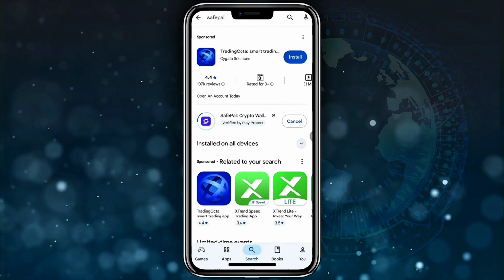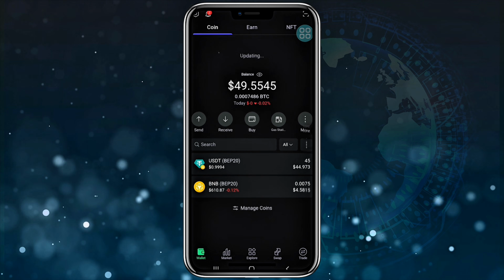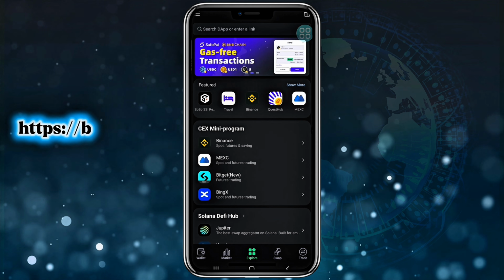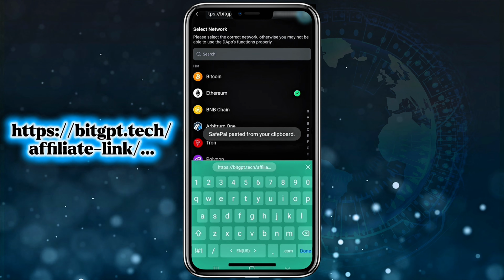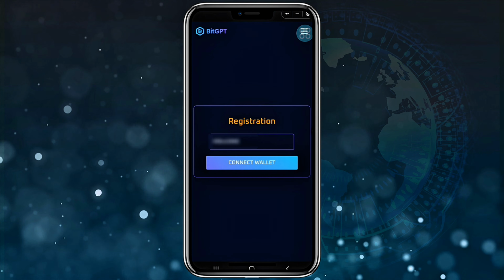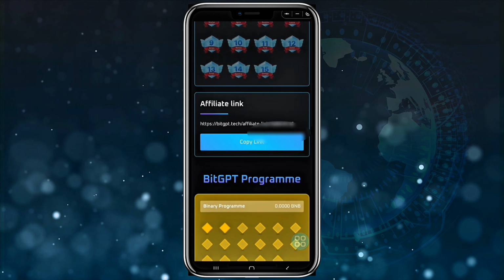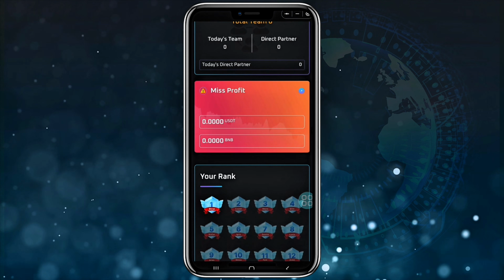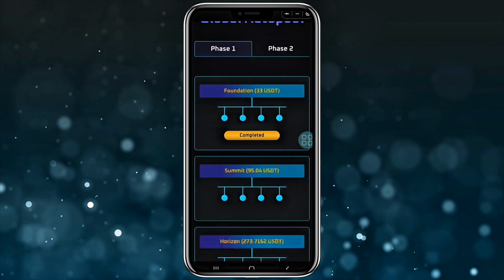BitGPT Account Create & Login Tutorial (Step-by-Step) | SafePal + Binance | Earn Online 2026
Want to create a BitGPT account easily? In this video, I will show you the complete step-by-step process to create and login to your BitGPT account using SafePal Wallet and Binance.

📌 In this tutorial, you will learn:
✔ How to create a SafePal wallet
✔ How to secure your wallet (backup & recovery)
✔ How to transfer BNB from Binance to SafePal
✔ How to connect wallet with BitGPT
✔ How to create and login BitGPT account

⚠️ Important Note:
Always keep your wallet password and recovery phrase safe. Never share it with anyone.

bitgpt
bitgpt account create
bitgpt login tutorial
bitgpt earning
bitgpt real or fake
safepal wallet tutorial
how to create safepal wallet
binance to safepal transfer
bnb transfer tutorial
web3 wallet tutorial
crypto earning 2026
online income crypto
bitgpt bangla tutorial
bitgpt full guide
earn money online crypto